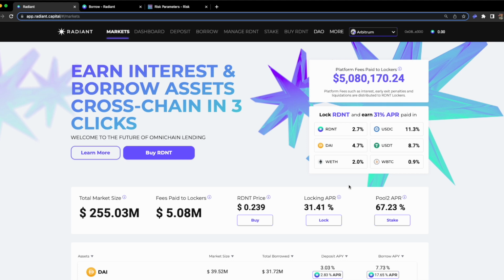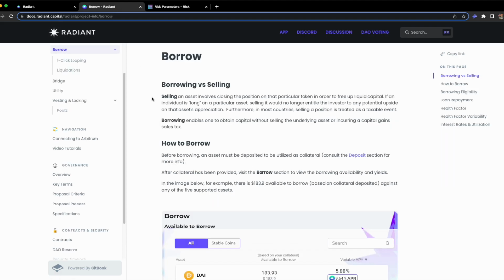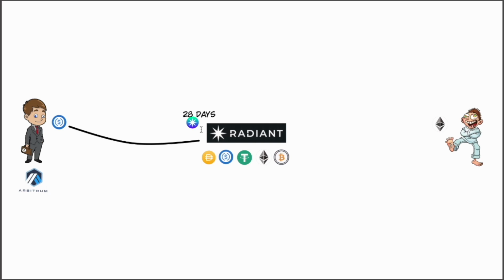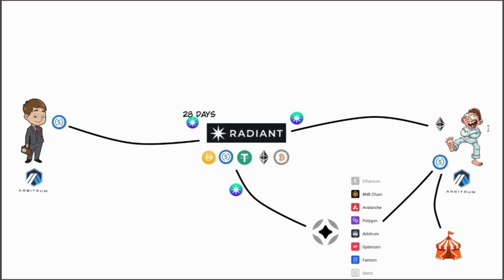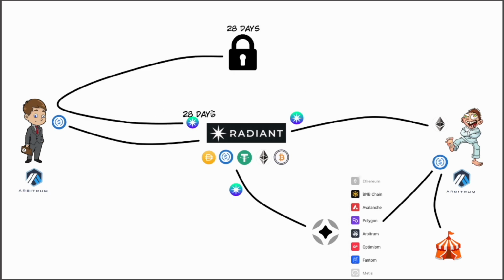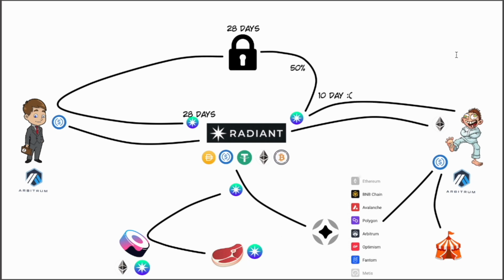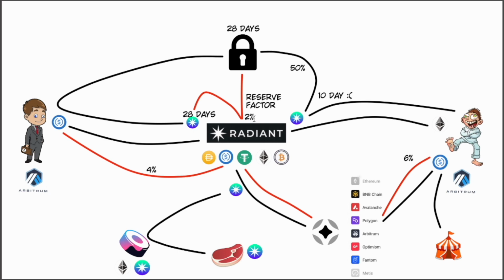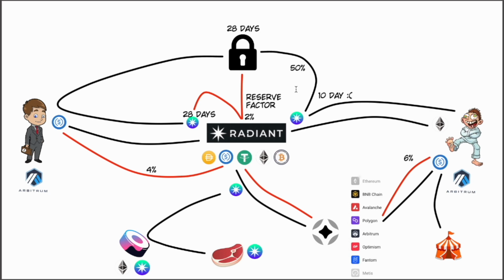Radiant Capital - $RDNT - Crosschain Money Market